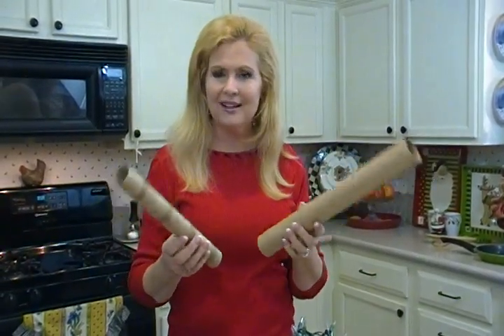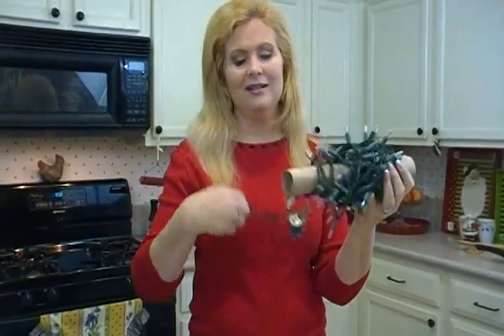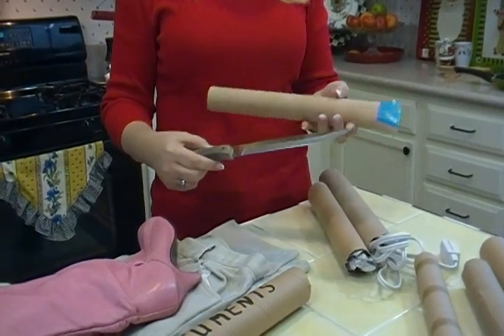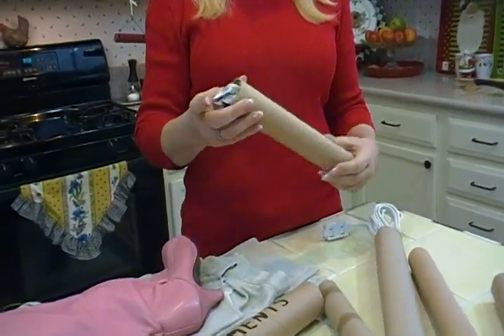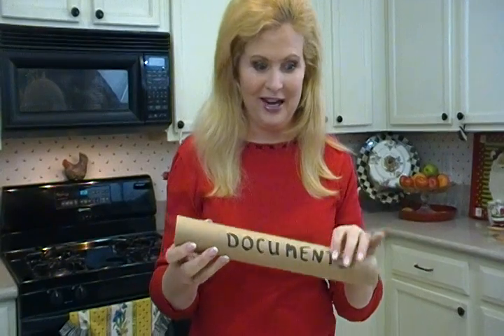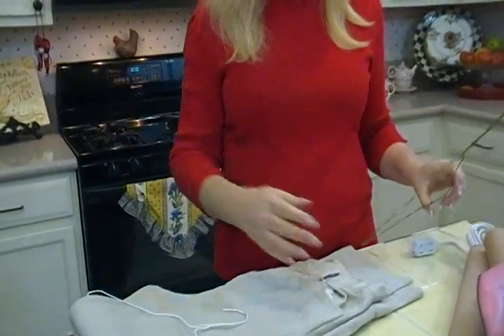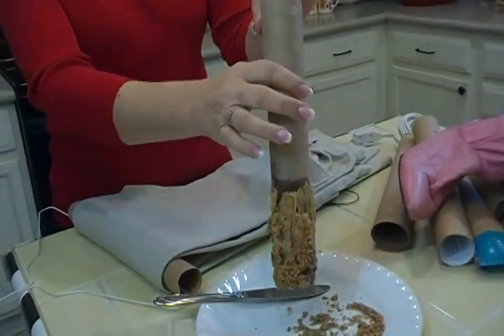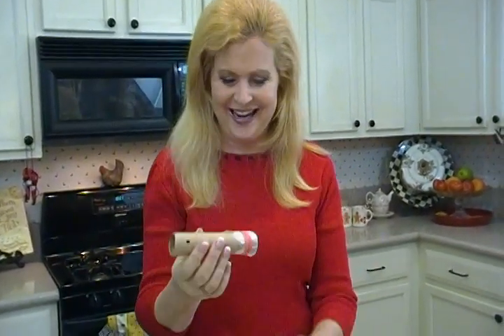Ten uses for cardboard tubes - Joni Hilton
Ten uses for cardboard tubes- Joni Hilton shows you clever ways to repurpose all the wrapping paper tubes from Christmastime-- you can also use paper towel tubes.